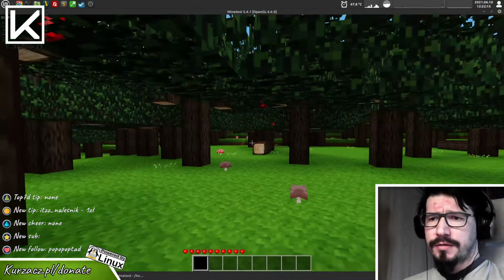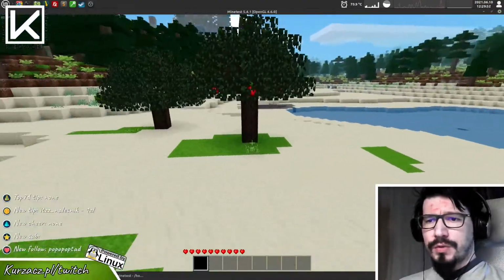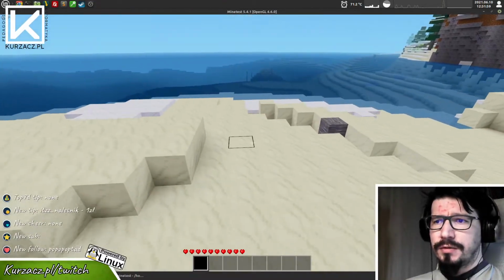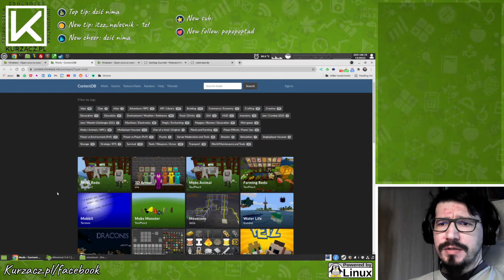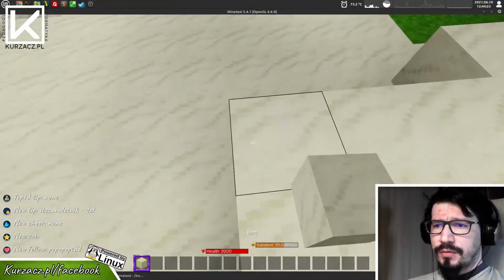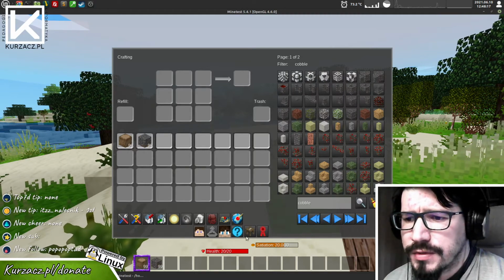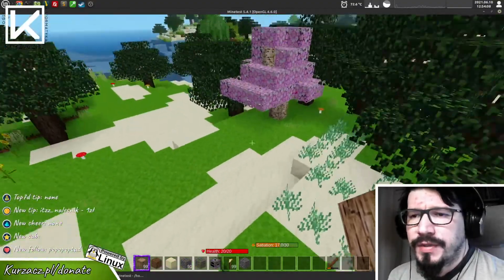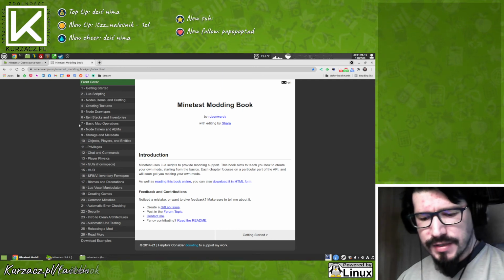[EN] Luanti (Minetest) Modding #1 - Introduction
This video is all about preparing Yourself to make some easy mods for the Minetest game. I will tell You what is Minetest, what are mods, and what is needed to make those fancy mods.

[You will find the description in English on bottom.]

Należę do charytatywnej organizacji Air Child. POMÓŻ nam pomagać dzieciom z pomocą UNICEFu!

1. Gracze używają symulatorów i dedykowanego oprogramowania do logowania aby zebrać szczegółowe informacje o skończonych trasach.
2. Darczyńcy na podstawie otrzymanych od Air Child statystyk dokonań Graczy przekazują darowizny w prawdziwych pieniądzach bezpośrednio do UNICEFu.
3. Jeśli nie możesz grać z nami, lub przekazać pieniędzy do UNICEFU, możesz zostać Przedstawicielem w mediach i szerzyć informacje o naszej działalności.

Zostań Graczem, Darczyńcą i/lub przedstawicielem.

I am part of Air Child charity. HELP us helping children via UNICEF!

1. Gamers play simulation games with logging software to get detailed information about their deliveries.
2. Donors donate real cash directly to UNICEF based on reports with Gamers statistics provided by Air Child.